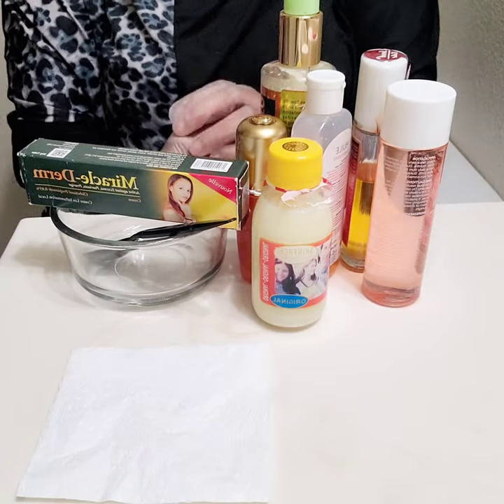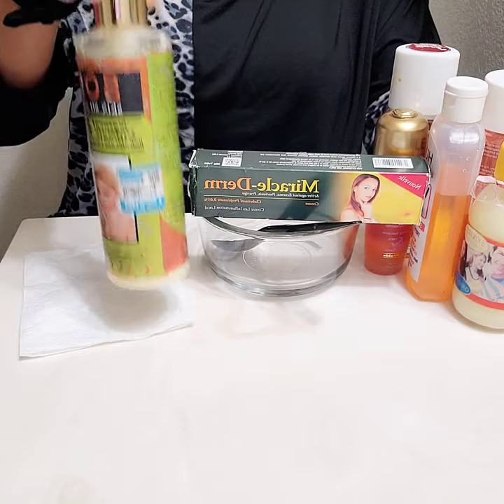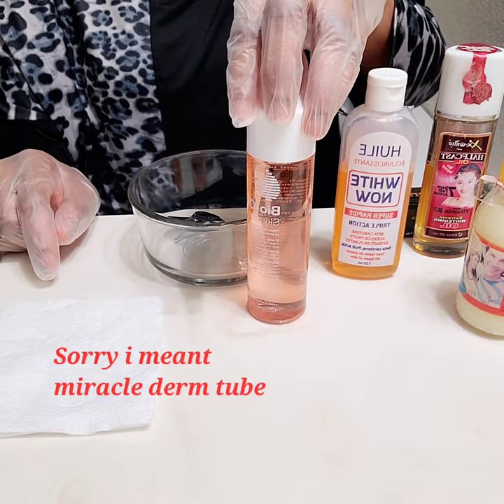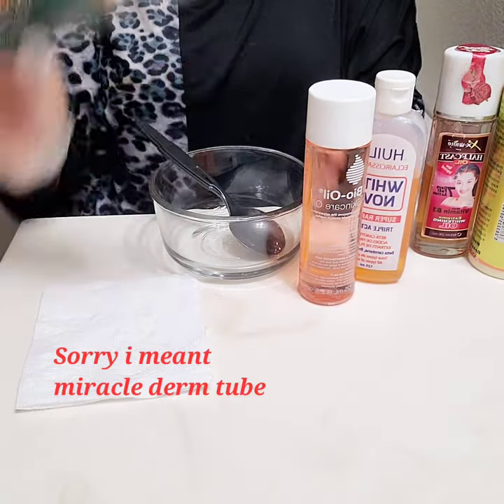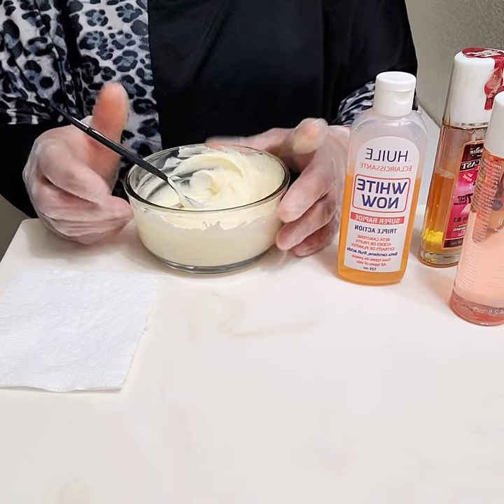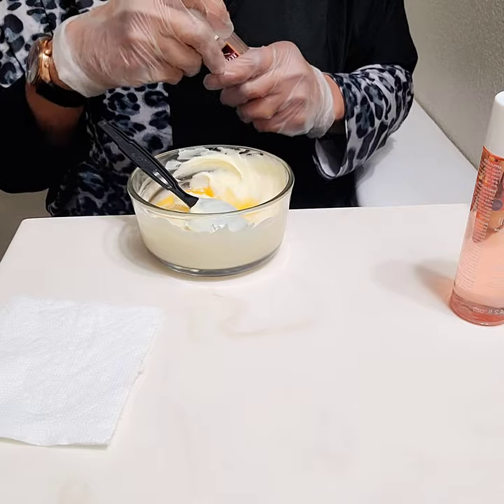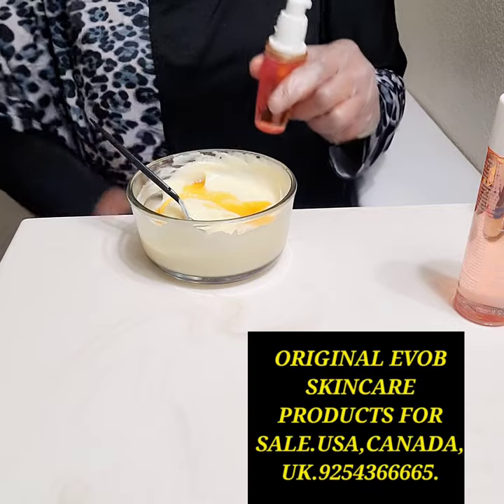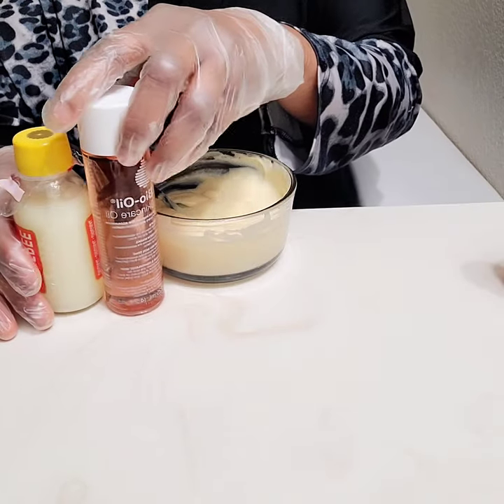HOW TO MIX FAST ACTION WHITENING BODY LOTION. 3 TO 4 SHADES